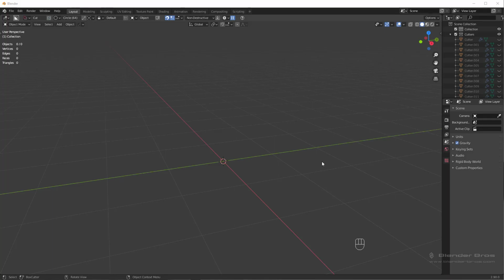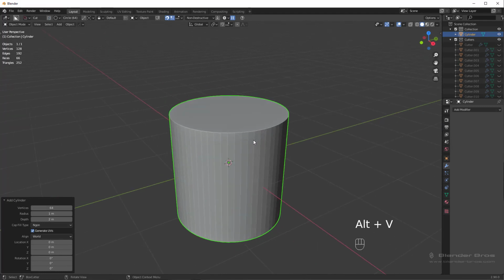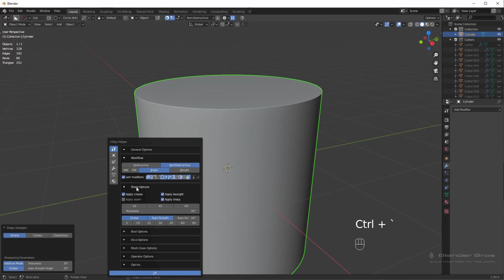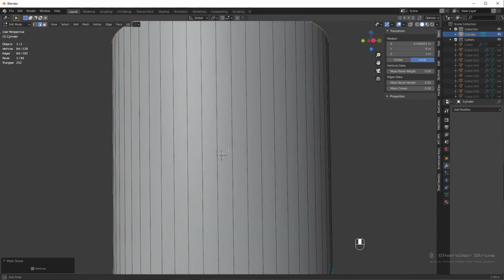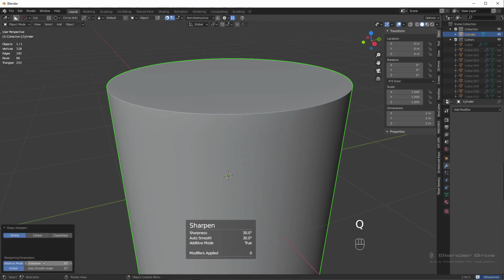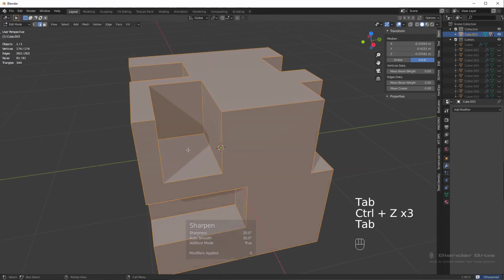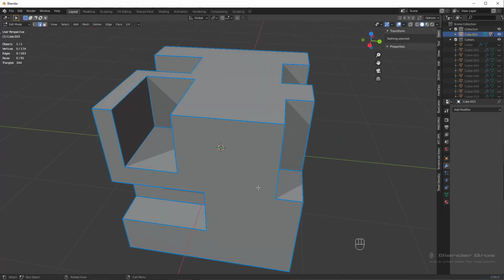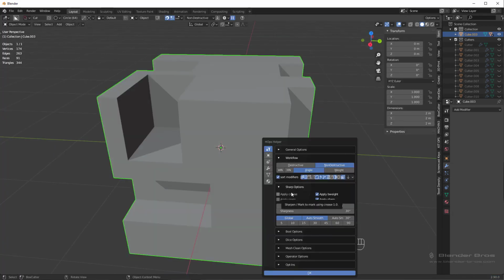14 Sharpness Options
3. Hard Ops Videos Handbraked